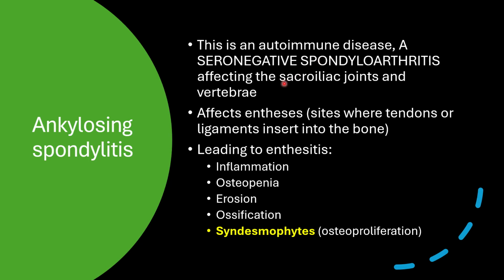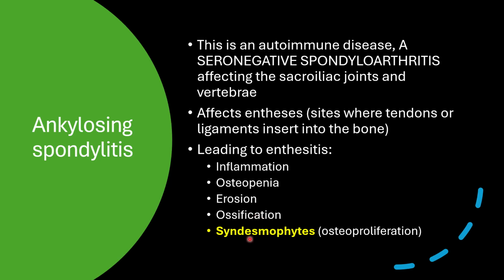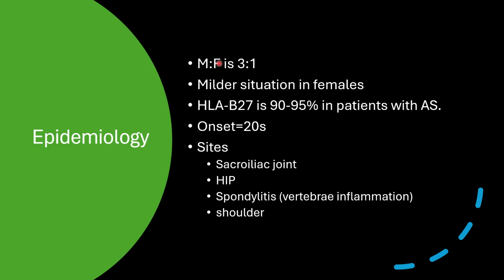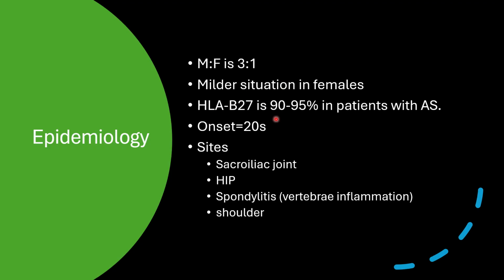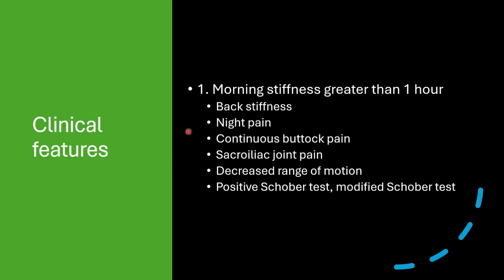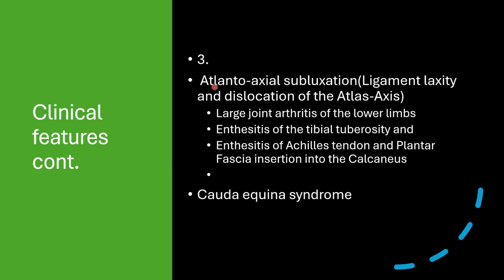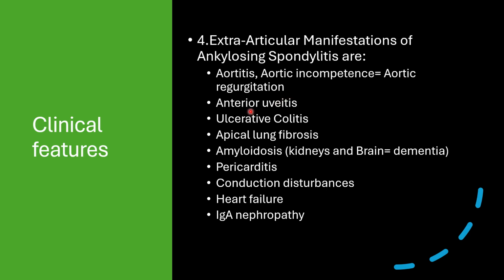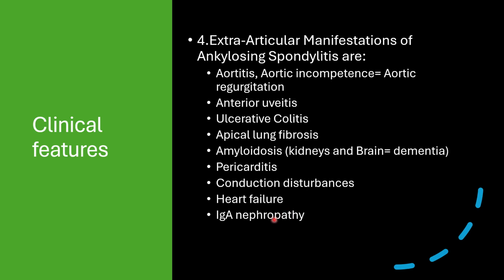ANKYLOSING SPONDYLITIS SIGNS AND SYMPTOMS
WHAT? THE  HEART,LUNGS AND BRAIN CAN ALSO BE AFFECTED?

The facts about health related issues here will help you greatly.